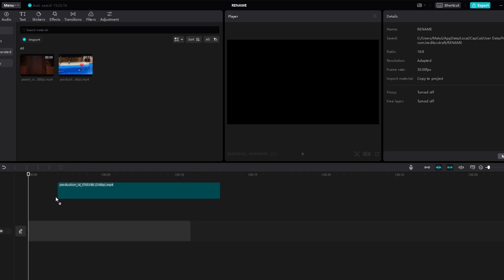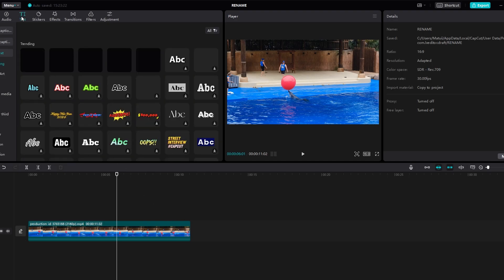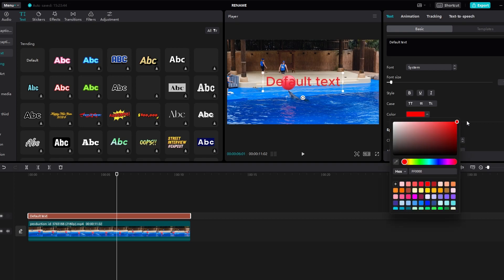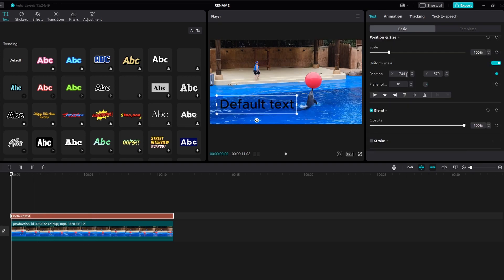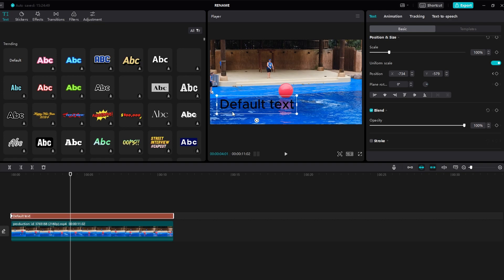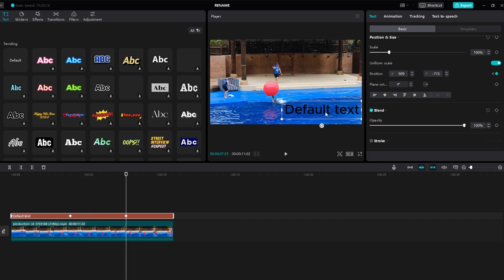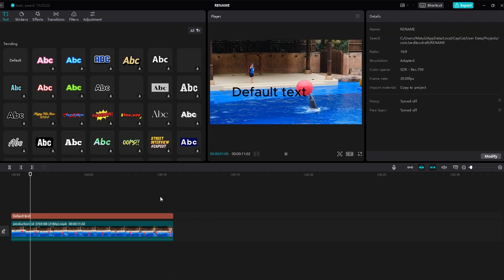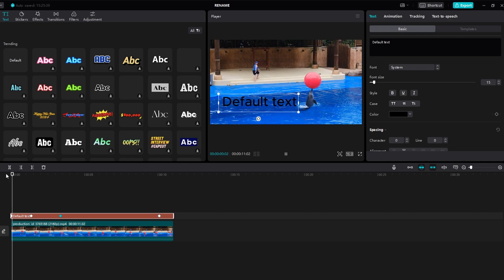CapCut : How to Add Moving Text Animation (2025)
How to Add Moving Text Animation in CapCut

 Here's a step-by-step guide on how to make text move in CapCut:

1. **Open CapCut and Import Media:**
   - Launch CapCut and start a new project.
   - Import the video or images you want to work with.

2. **Add Text:**
   - Click on the "Text" icon to add a text layer to your project.
   - Enter your desired text, e.g., "boxing."

3. **Adjust Text Duration:**
   - Extend the text duration to cover the entire length of your clip.
   - Drag the text to the starting point of your desired movement.

4. **Create Keyframes:**
   - Click on the text layer to select it.
   - Go to the "Keyframe" section (represented by a diamond icon).

5. **Set Initial Keyframe:**
   - Add a keyframe at the beginning of the text appearance.

6. **Set Intermediate Keyframe:**
   - Move the playhead to the time where you want the text to start moving.
   - Add a keyframe.
   - Adjust the position to create the desired movement (e.g., move it to the right).

7. **Set Final Keyframe (Optional):**
   - Move the playhead to another point in the timeline.
   - Add another keyframe.
   - Adjust the position to create additional movement (e.g., move it to the left).

8. **Review Your Animation:**
   - Play the video to see the text movement between keyframes.

9. **Adjust Keyframe Timing (Optional):**
   - If you want to change the speed of the movement, you can adjust the timing of the keyframes.

10. **Preview and Export:**
    - Preview the entire project to ensure the text moves as desired.
    - Once satisfied, export the video.

By following these steps, you should be able to make text move within CapCut.